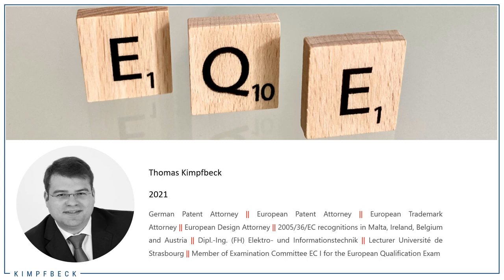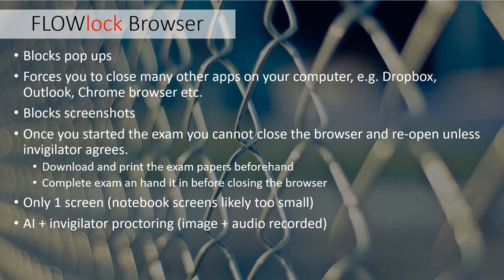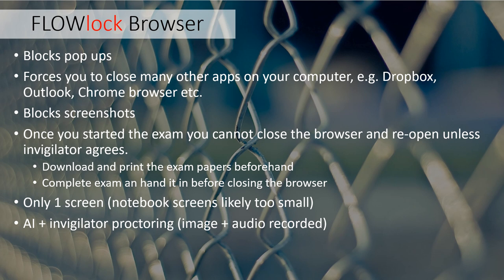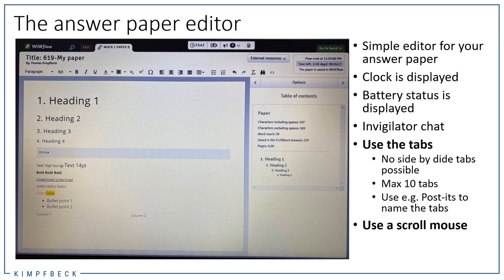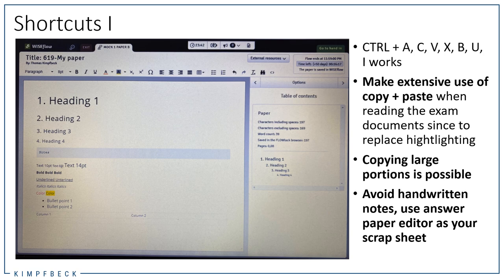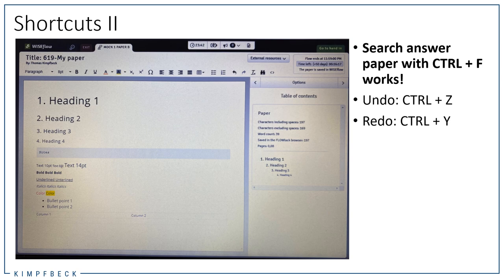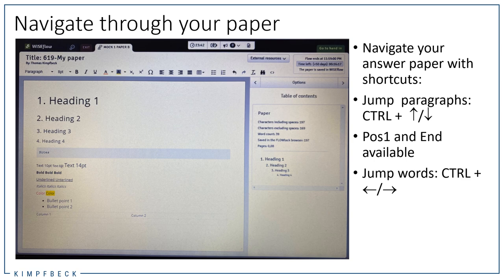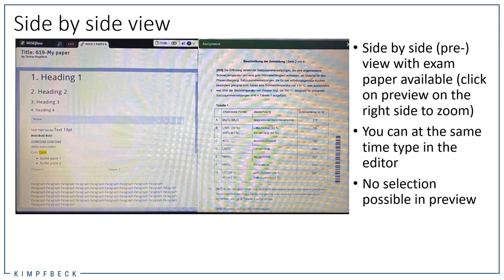e-EQE - How to cope with the new online European Qualification Exam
The pre-exam will take place on March 1, 2021 and the main exam will take place on March 2 to 4, 2021. All these exams will be held online, i.e. the participants have to sit it at home. Due to the Covid pandemic the 2020 exam was cancled. Unfortunately, in 2021 the exam participatents have to jump in now to the deep end with the first online EQE.

This short webinar will provide first insights and practice hints how to use the WISEflow platform best for a successful EQE participation.